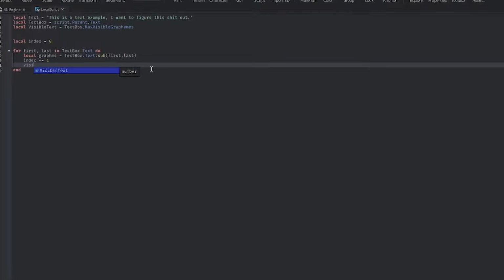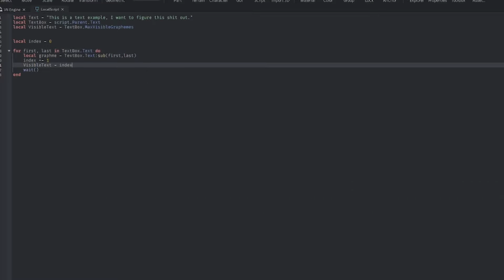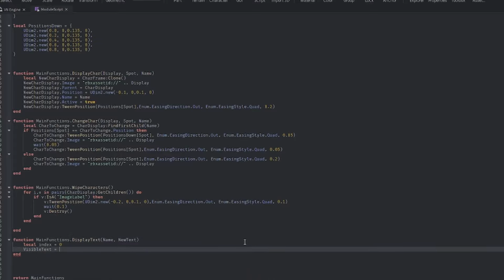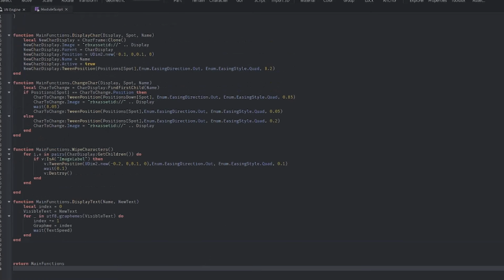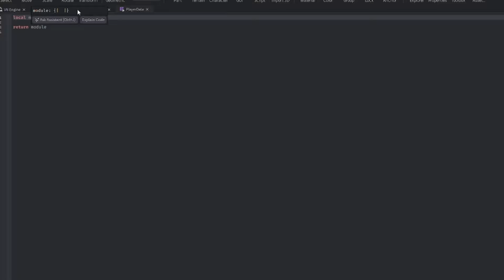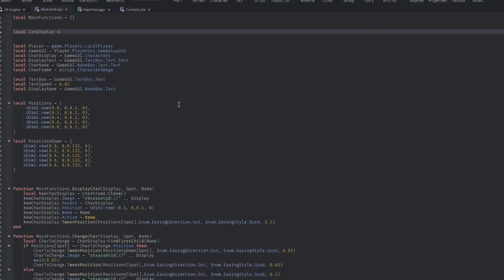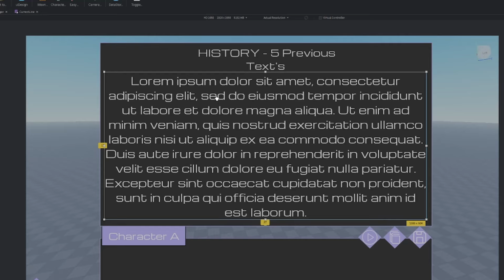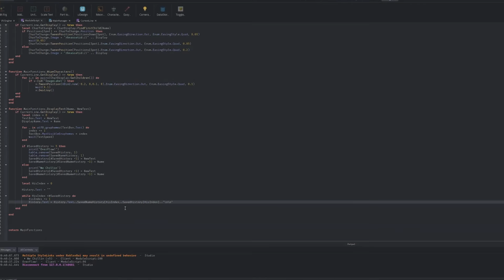Visual Novel Engine | Roblox Studio Devlog #1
Genesis Games Discord Server